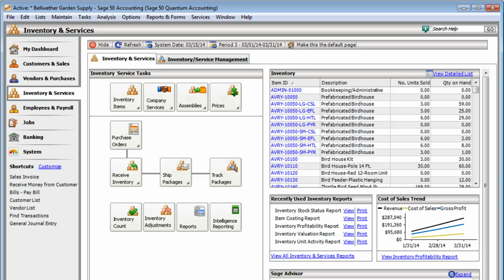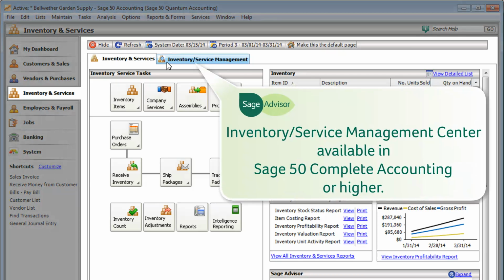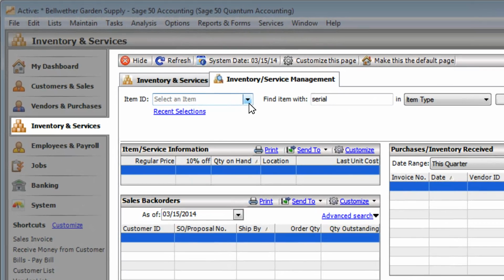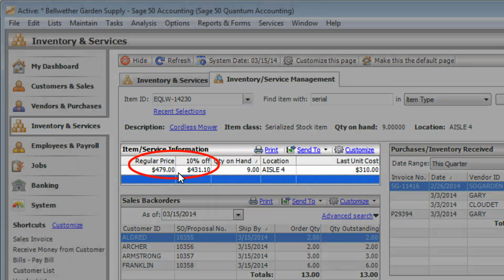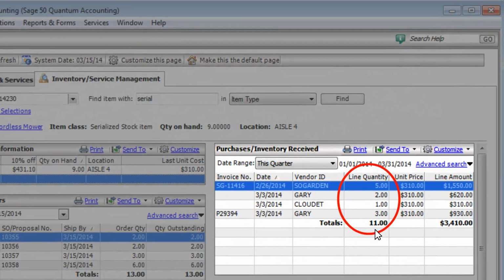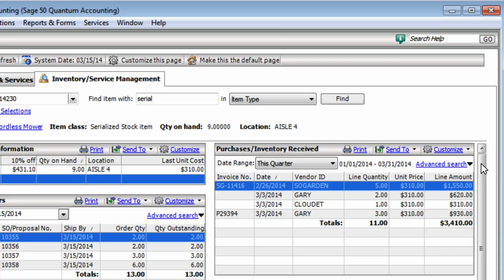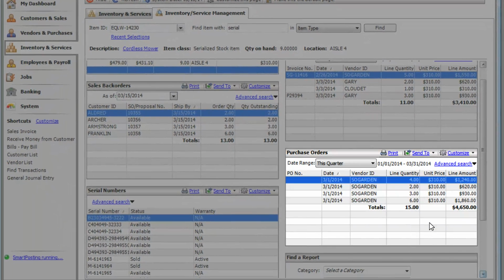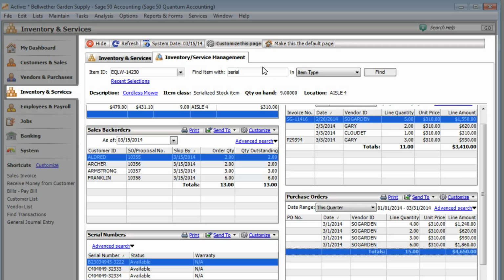Saving Time with the Inventory / Service Management Center in Sage 50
If you track your products and services in Sage 50,
you'll want to use the Inventory/Service Management Center to save time looking up information.